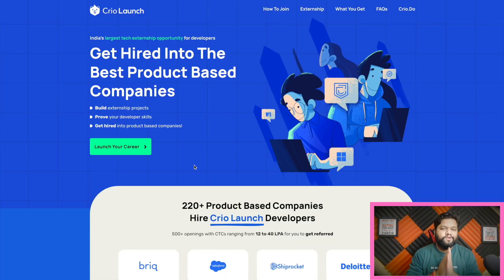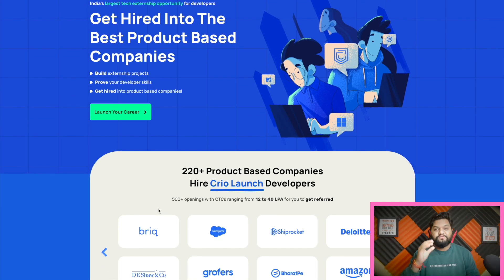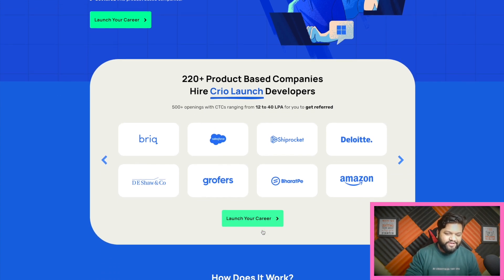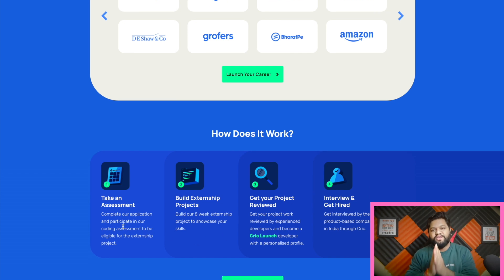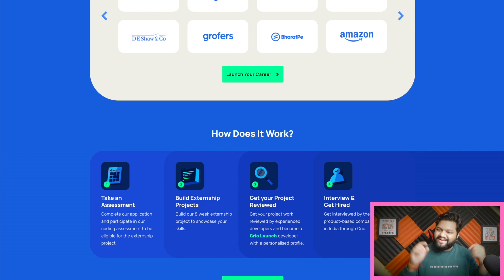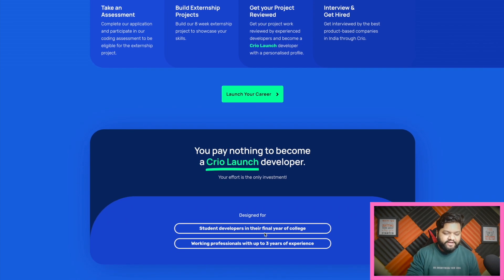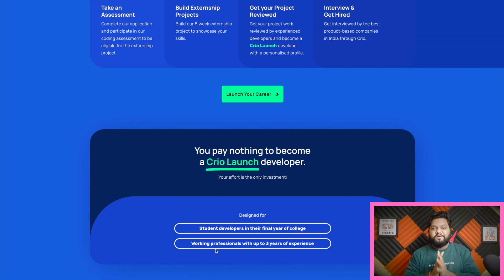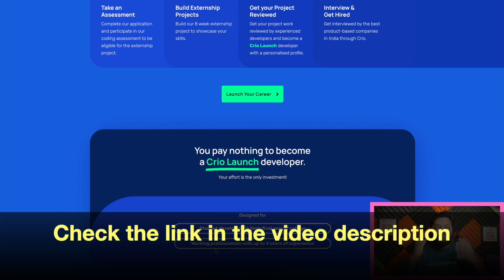FULL Interview PROCESS for TOP Companies 🔥! 0-5 YEARS, 20+ LPA Minimum CTC 😎! Total ROUNDS? TOPICS?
Timestamps:

✅ 0:00 -- Inside This Video
✅ 1:10 -- Crio Externship & JOB Hiring FREE
✅ 2:22 -- Online Assessment, Home Assignments
✅ 4:59 -- First Technical Round
✅ 6:15 -- Second Technical Round
✅ 7:42 -- Data Pipeline Design Round
✅ 10:41 -- Hiring Manager Round